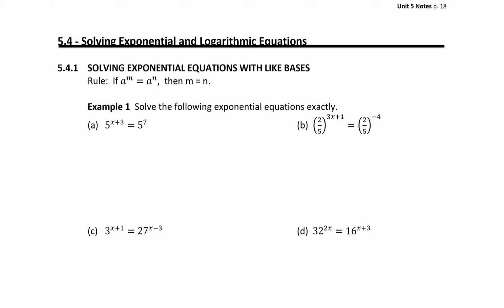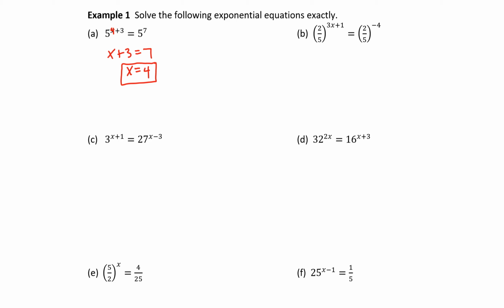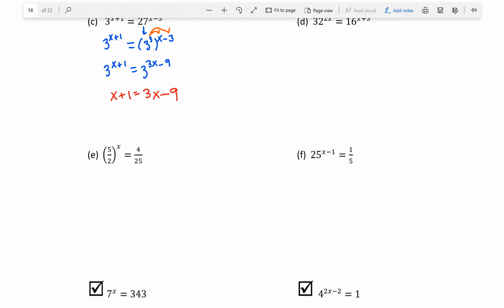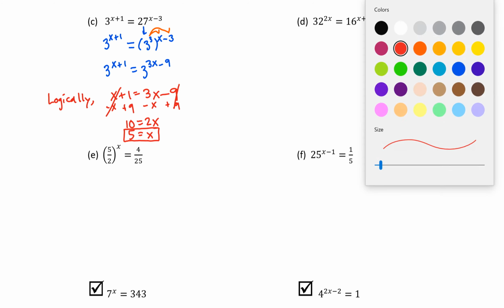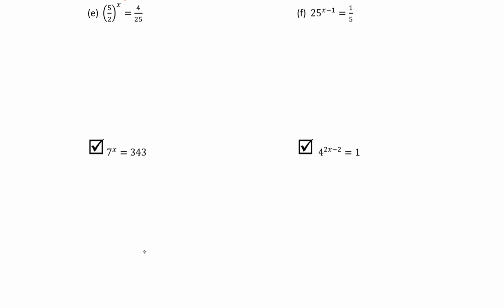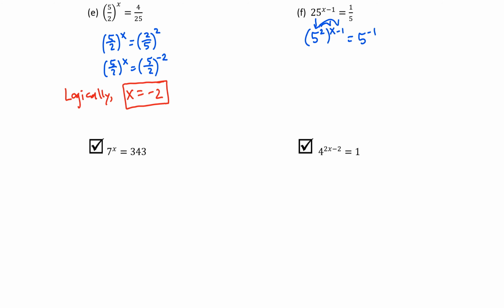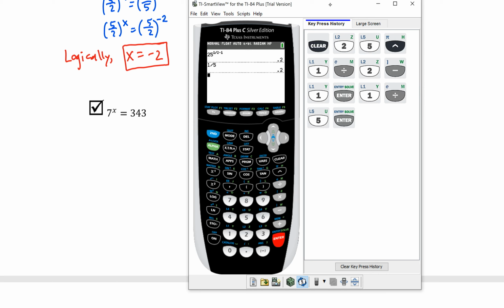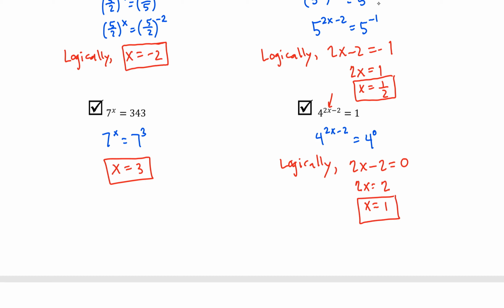5.4.1 Solving Exponential Equations with Like Bases